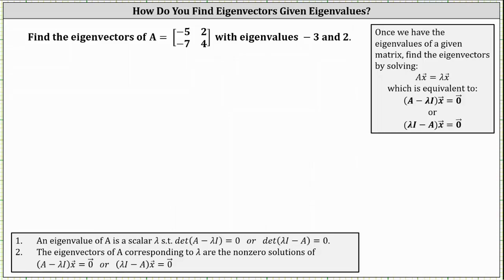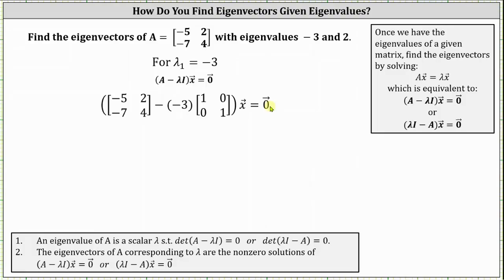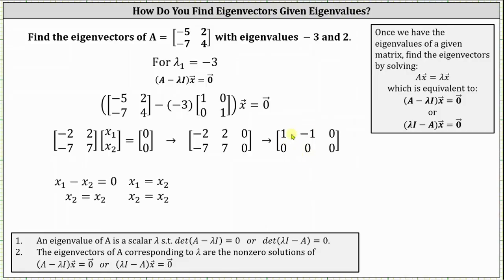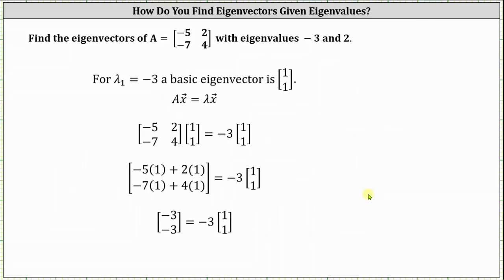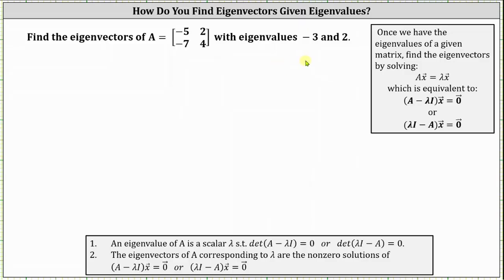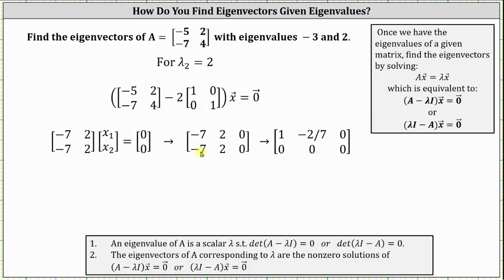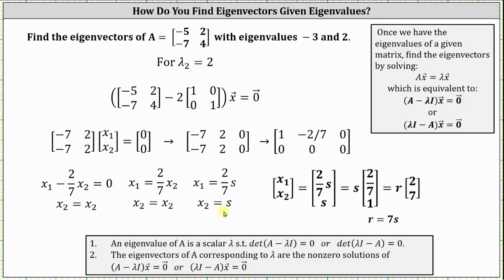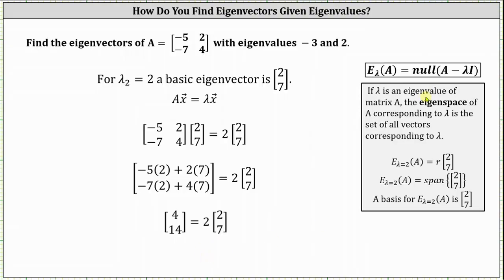How to Find Eigenvectors Given Eigenvalues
This video explains who to find the eigenvectors that correspond to a given eigenvalue.